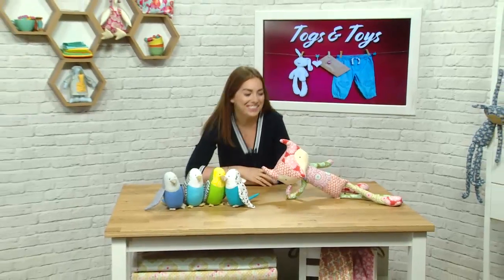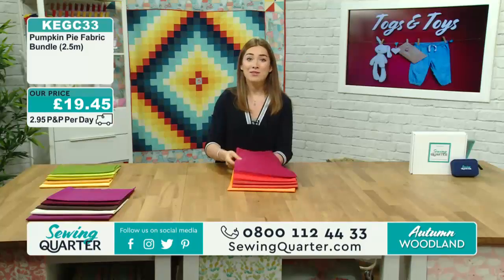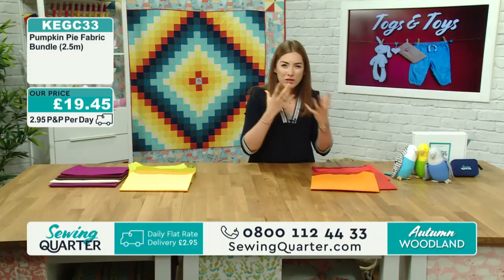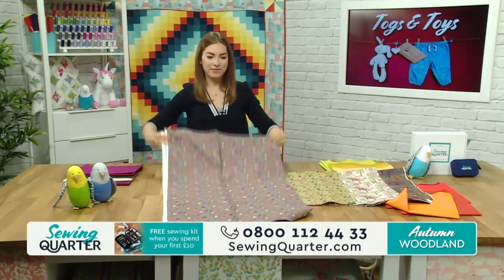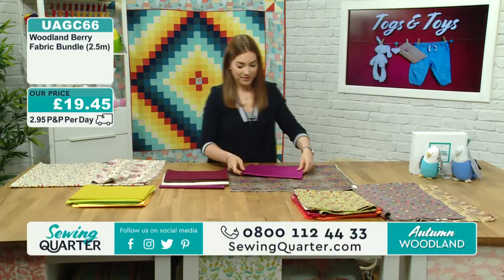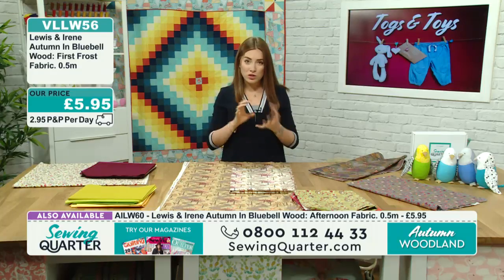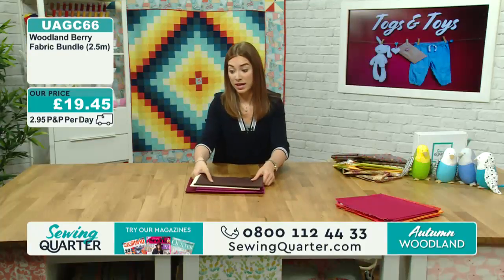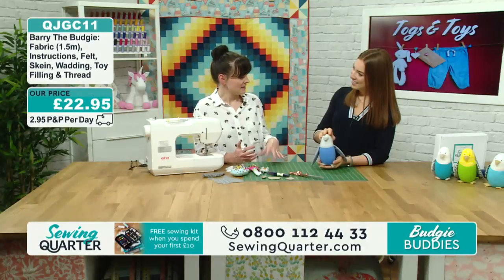Sewing Quarter – Togs and Toys - 9th September 2017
Hour 1: Autumn Woodland
Amy has an autumnal treasure trove of fabrics to show us this morning, including textured solids and some seasonal prints by Lewis & Irene.

Hour 2: Budgie Buddies
Jo Carter’s budgie buddies take centre stage, as she shows us how to make our own chirpy pair in brand new colour options.

Hour 3: Wardrobe Essentials
Amy Burrows talks us through some of her favourite dressmaking patterns, with some lovely denim and linen fabrics to match.

Hour 4: Tilda Toys
Jo will demonstrate how to create the latest toy from Tilda - a Colourful Fox. A few friends will make an appearance along the way.